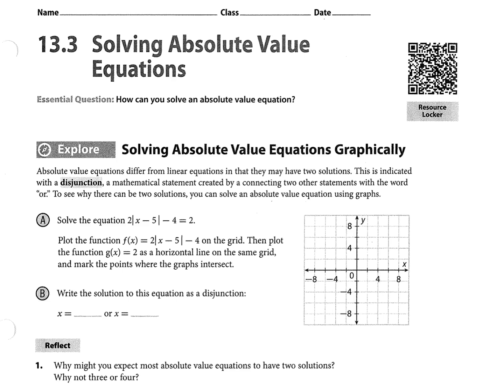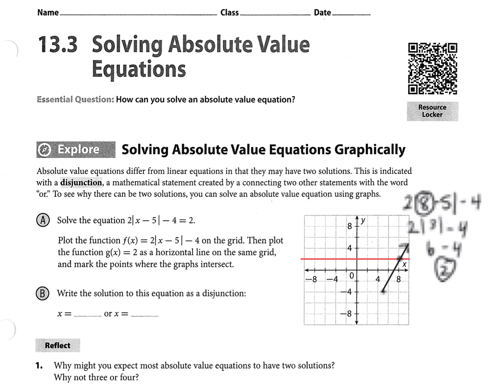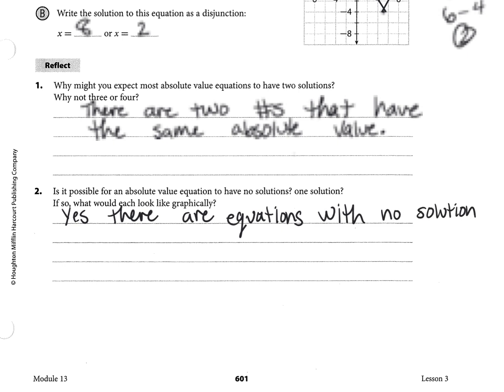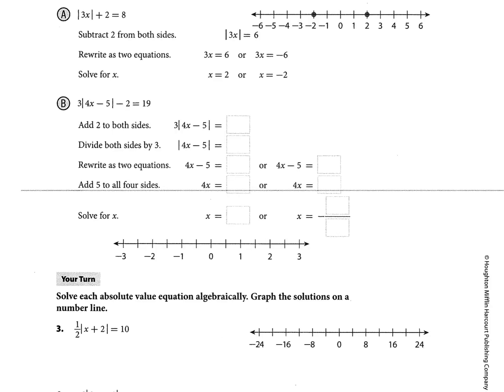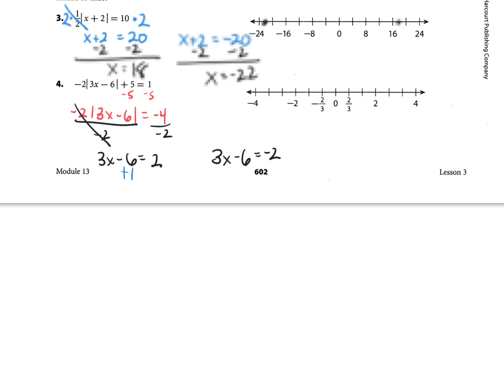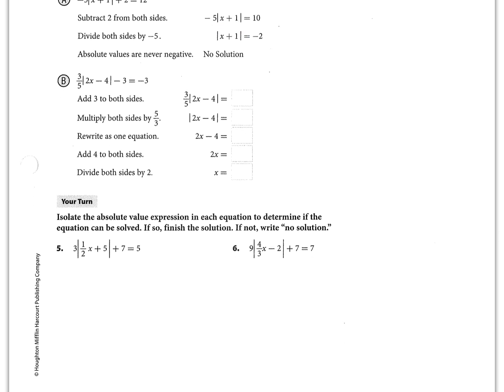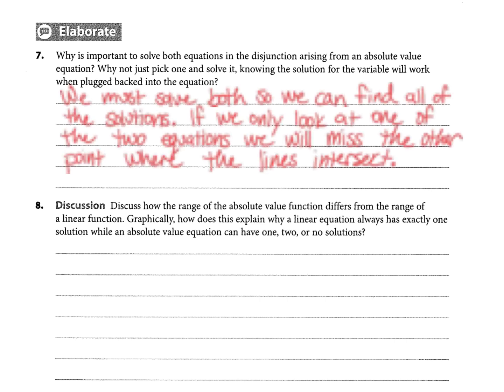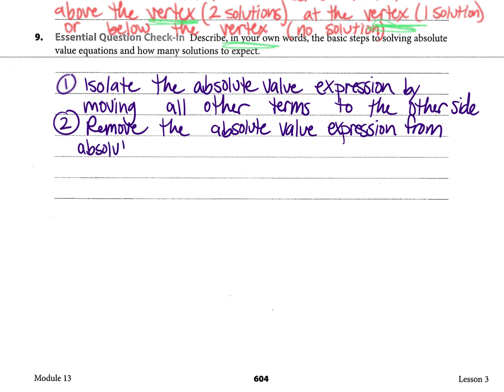IM1 Module 13 Lesson 3 (Houghton Mifflin)